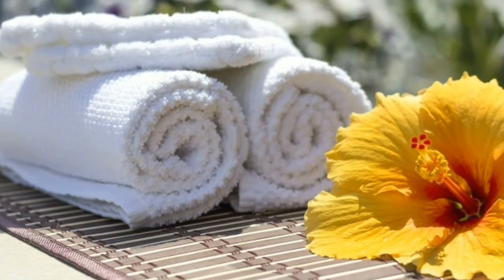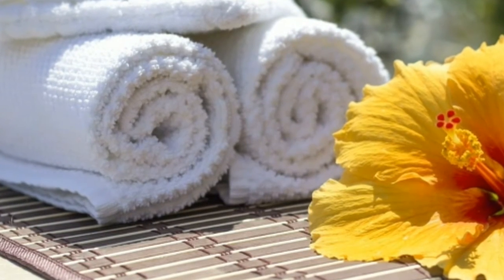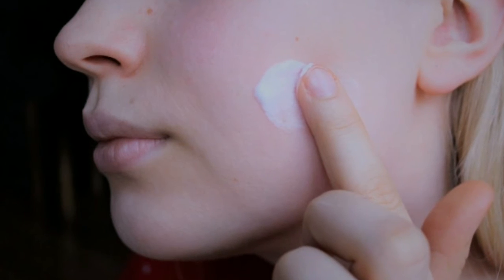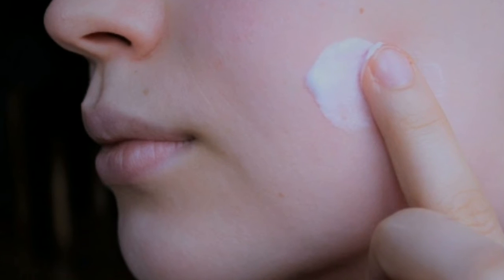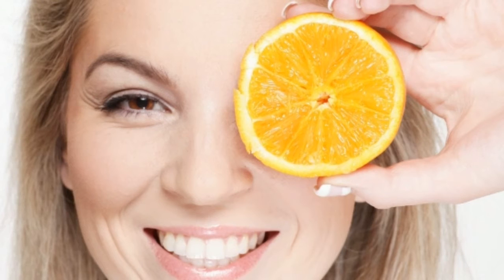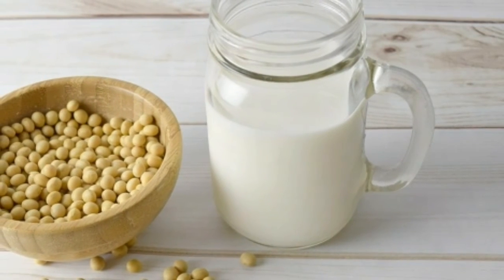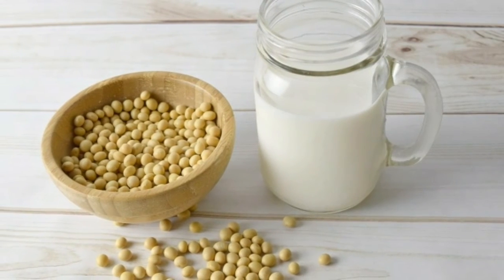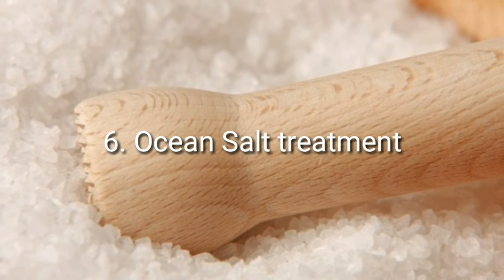6 Korean Beauty Secrets To Get Perfect Skin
Is it accurate to say that you are spending a huge amount of cash on locally acquired healthy skin items that guarantee to leave your skin looking restored, while evacuating all imperfections? Have you had enough of skin break out and wrinkle medicines that do minimal outside of abandoning you lighter in the wallet?

Perhaps you ought to dispose of every one of those costly items and begin utilizing characteristic cures, to furnish you with clearer, more advantageous skin. Investigate six minimal known skin medications from Korea.

6 Korean Beauty Secrets To Get Perfect Skin

The materials and the information contained on HOME REMEDIES channel are provided for general and educational purposes only and do not constitute any legal, medical or other professional advice on any subject matter. These statements have not been evaluated by the FDA and are not intended to diagnose, treat or cure any disease. Always seek the advice of your physician or other qualified health provider prior to starting any new diet or treatment and with any questions you may have regarding a medical condition. If you have or suspect that you have a medical problem, promptly contact your health care provider.